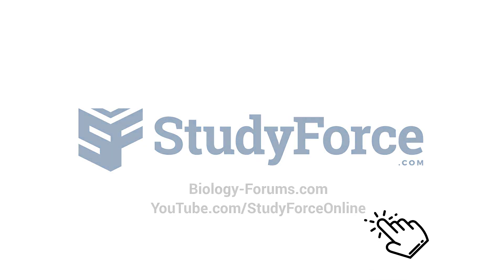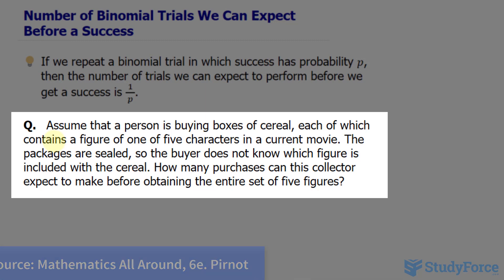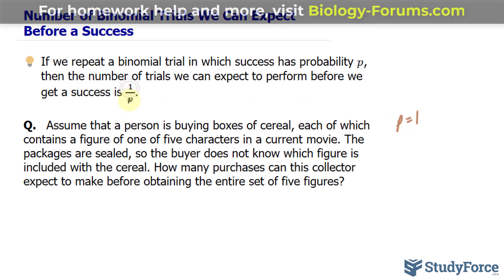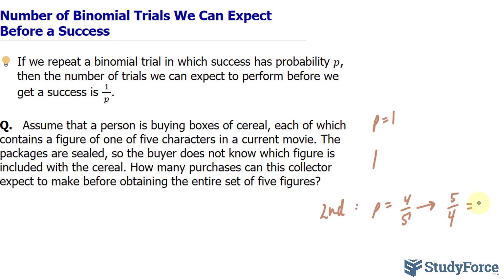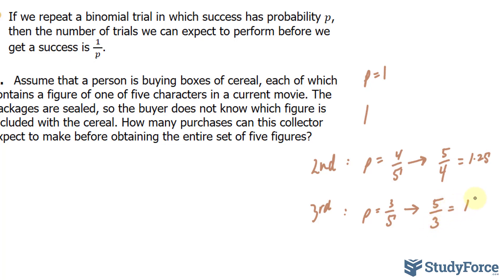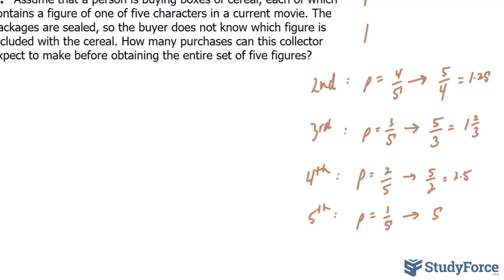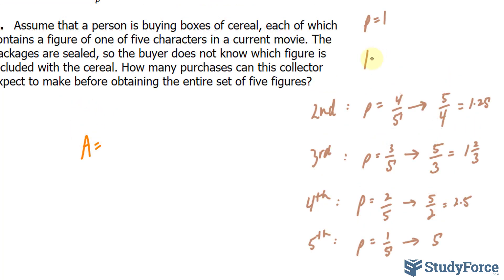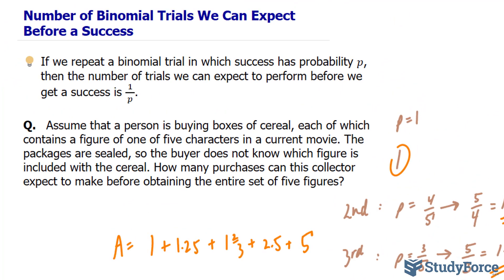Number of Binomial Trials We Can Expect Before a Success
If we repeat a binomial trial in which success has probability p, then the number of trials we can expect to perform before we get a success is 1/( p ).

Q.   Assume that a person is buying boxes of cereal, each of which contains a figure of one of five characters in a current movie. The packages are sealed, so the buyer does not know which figure is included with the cereal. How many purchases can this collector expect to make before obtaining the entire set of five figures?